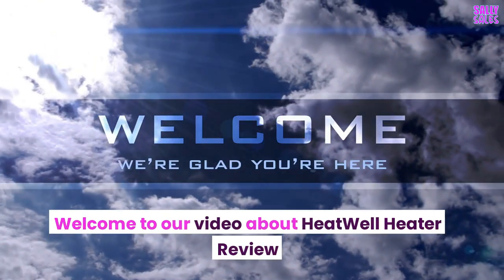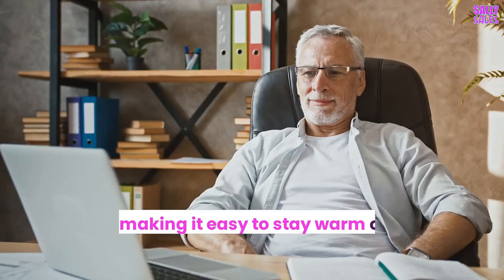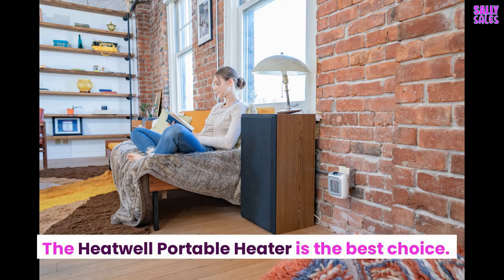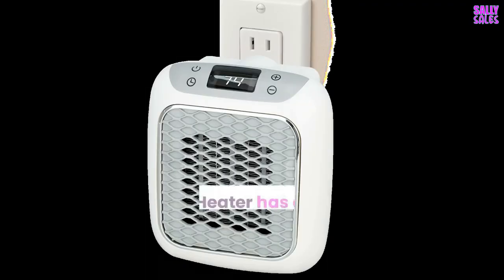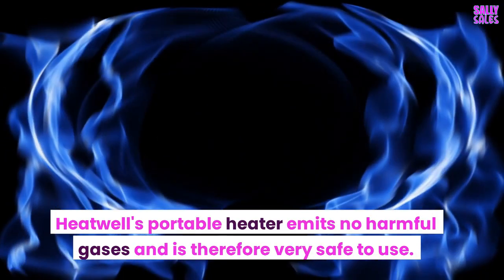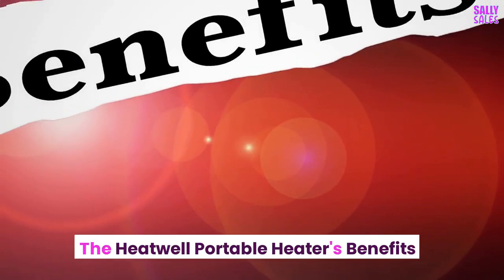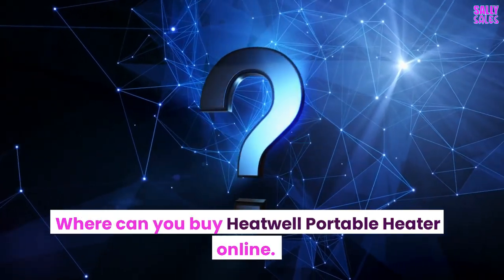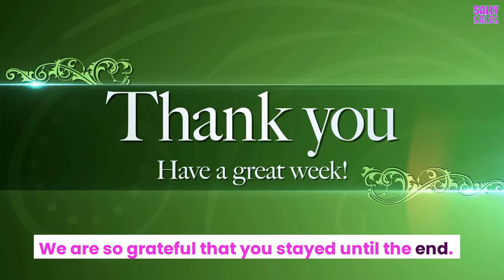🥵 HeatWell Heater Reviews 🥶 Does This Heater Really Work? ⚡ HeatWell Review - HeatWell Heater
Table of Content:
00:00 - Intro
00:49 - What is HeatWell Heater
01:35 - HeatWell Features & Specifications
02:15 - How The Heater Works
02:36 - How to Use HeatWell Heater
02:54 - HeatWell Heater Benefits
03:31 - Where to BUy HeatWell Portable Heater
03:38 - Conclusion

HeatWell Plug-in Heater Review
The HeatWell Plug-in Heater uses ceramic heating technology for warmth and comfort. It is safe for use around children and pets and is ultra-quiet. If you need a portable heater, HeatWell is an excellent option. Just tap the images to order. You'll get the best online price when you order through HeatWell.

HeatWell Heater is a portable heater
This portable heater features a built-in thermostat that allows you to regulate the temperature, as well as a timer. The timer can be set from one hour to twelve hours. Its safety features include a ceramic casing and an automatic shutoff feature. The HeatWell Heater is UL and ETL certified, so you can rest assured that it will meet your safety needs.

The HeatWell is a compact portable heater that plugs into a standard wall socket. Its rotating outlet plug can be turned 270 degrees, enabling it to heat a small room quickly. The heater can keep going as long as you need it, and the thermostat can reach 90 degrees Fahrenheit.

It uses ceramic heating technology
The HeatWell Plug-in Heater uses ceramic heating technologies to create a safe, effective way to heat any room. Its compact design and lightweight construction make it easy to store and move indoors. It also has a built-in timer and temperature control. The unit is safe to use and requires only an ordinary wall outlet for operation.

The HeatWell Heater features a built-in timer that you can set to run for one to twelve hours. Once the timer expires, the unit will turn off automatically. This means that you will not have to worry about your heater running out of fuel while you are away. The heater can also be set to the temperature that you want, from 60 to 90 degrees Fahrenheit.

It is ultra-quiet
The HeatWell Plug-in Heater is an excellent choice for those who want a plug-in heating device that is quiet, effective, and safe. It emits heat and controls the temperature of a room in seconds. Its ultra-quiet operation is ideal for people who want to sleep without being disturbed by noise.

Its ultra-quiet design allows it to be used in both official and personal settings without being overly disruptive. Its digital LED thermostat allows users to adjust the heat level based on the current heating need and ambient temperature. With this feature, you can save on both heating costs and energy.

It is safe to use around children and pets
The HeatWell Plug-in Heater is safe for use around kids and pets, thanks to advanced safety features. The heat is not too hot to touch, so there is no risk of a burn from the heat. It comes in different sizes and features, including portability and a temperature setting that suits your needs.

It comes with a user manual and a one-year warranty. Its temperature settings are adjustable, and its thermostat and automatic shut-off timer keep it safe even around kids and pets. It is lightweight and easy to carry around. It can be used in a small room or in a travel bag.

The HeatWell Plug-in Heater is an 800 watts Digital LED Thermostat that plugs into any standard wall socket. It is also adjustable, allowing you to use it in multiple locations. The heater has advanced ceramic technology to provide heat while keeping your home at a comfortable temperature.

Another great feature of the HeatWell is its portability. You can place it anywhere in your home and have it heated within minutes. You can also control it remotely from any room in the house. It is also extremely energy-efficient, so you won't have to worry about running out of power or running out of fuel. This model is ideal for small rooms, and the adjustable temperature control will help you target the exact area you need to warm up. The HeatWell plug-in heater is not available in retail stores, but only through the website.